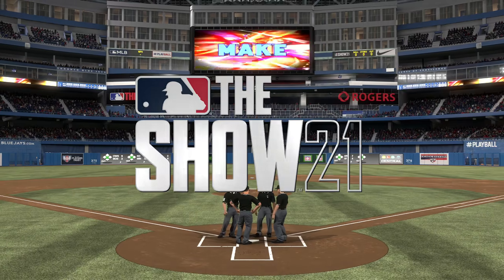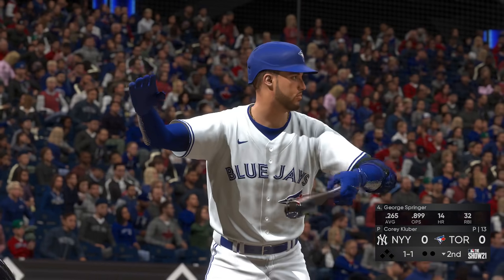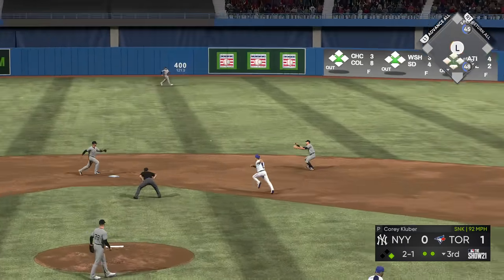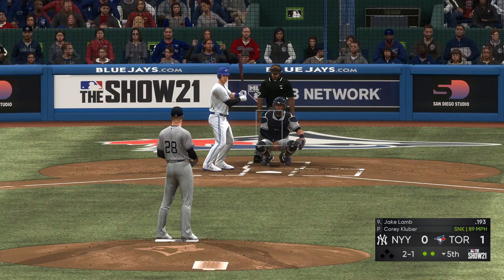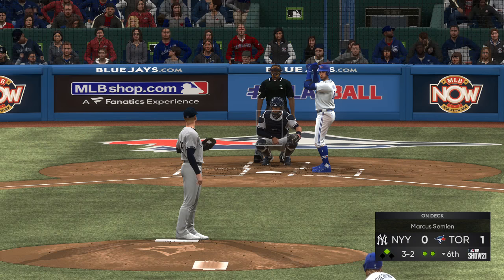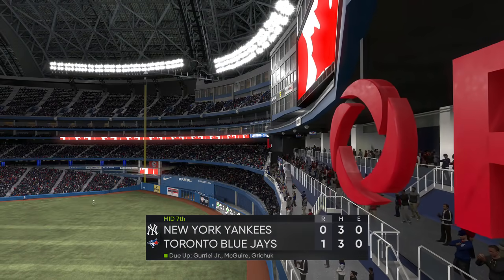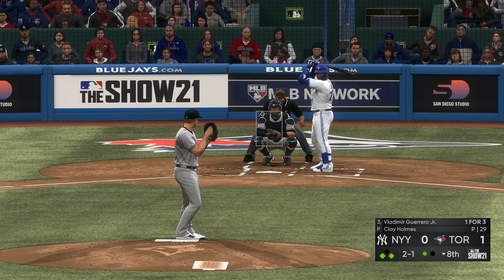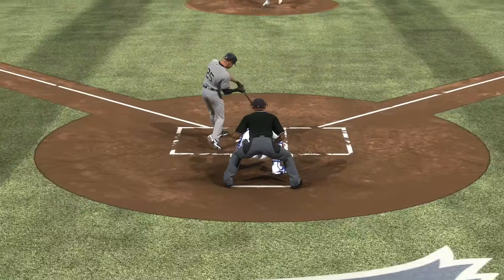New York Yankees vs Toronto Blue Jays | MLB Today Live 9/30 Full Game Highlights (MLB The Show 21)